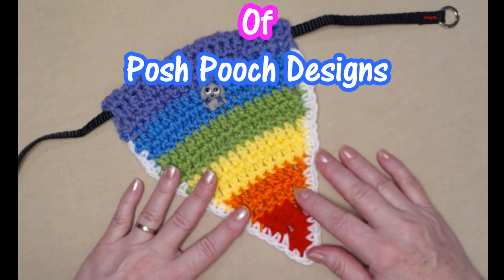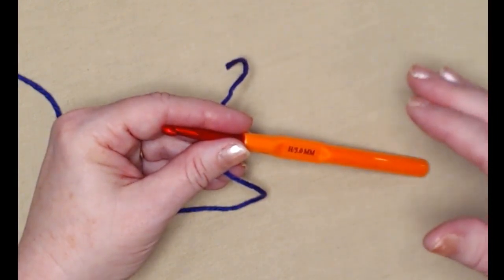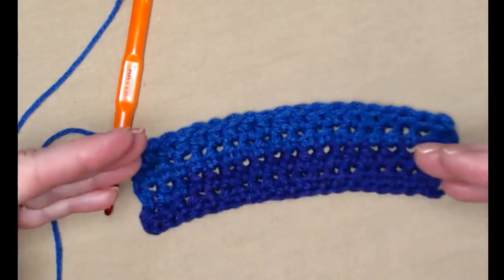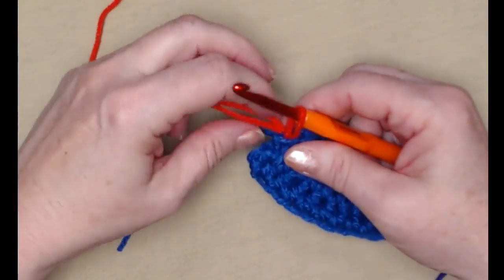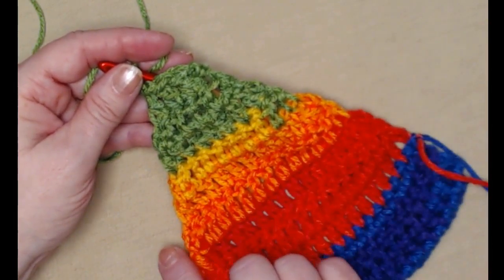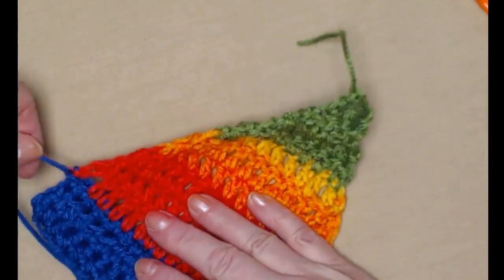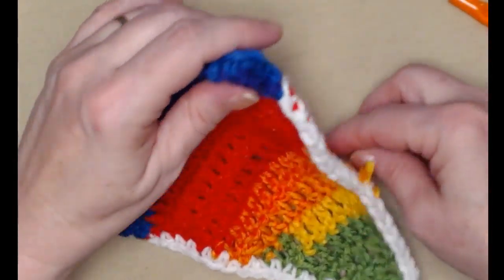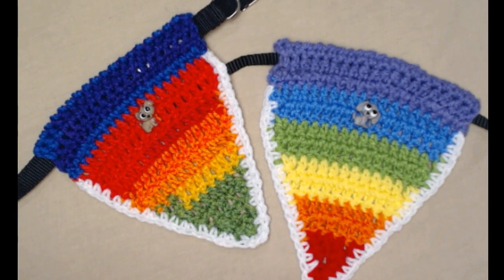Rainbow Dog Bandanna Crochet Pattern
Learn To Crochet A Rainbow Slide On Bandanna, Rainbow Bandana, For Your Dog, or pet. It is Easily adjusted for any size pet.